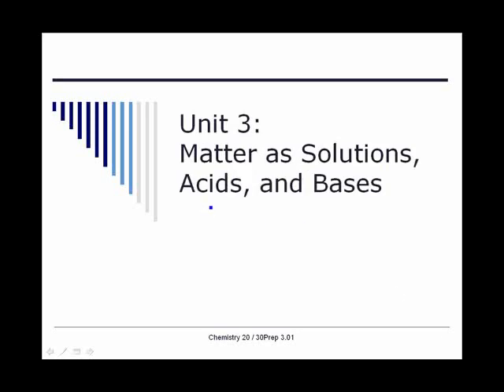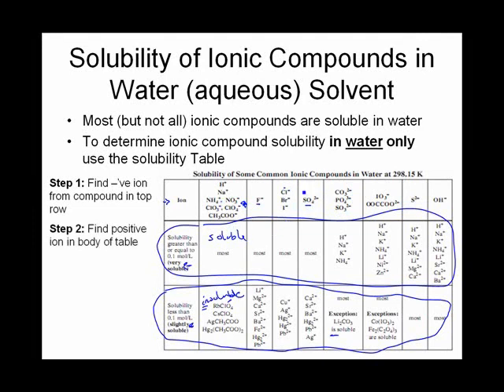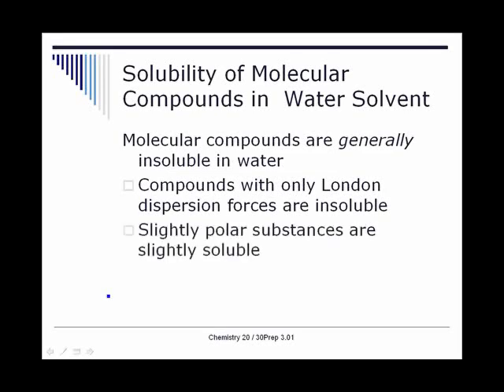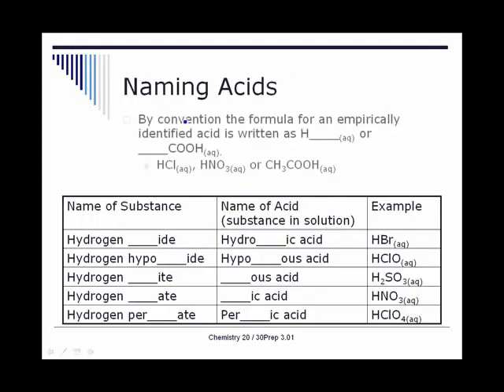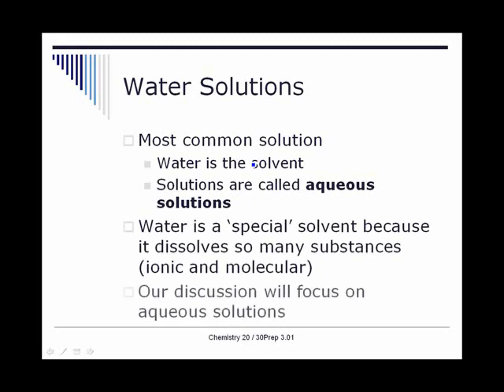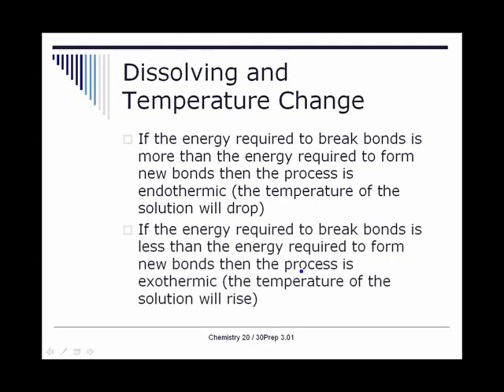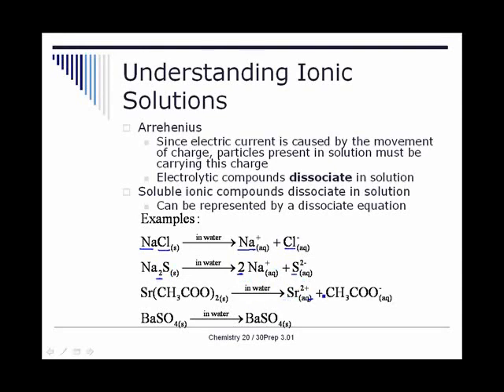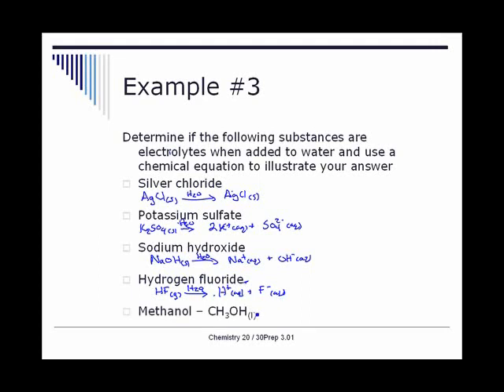Types of Solutions